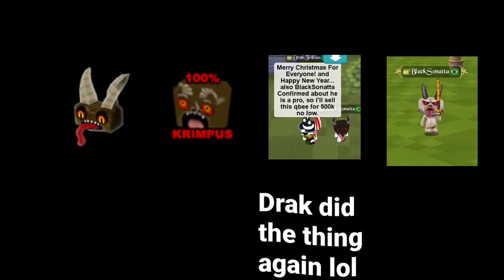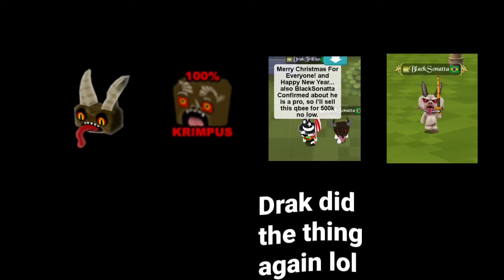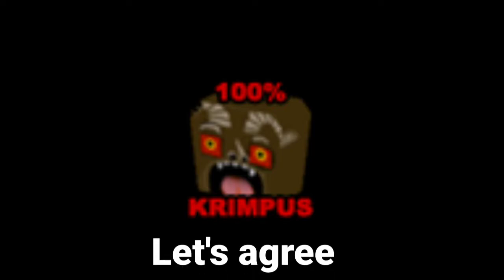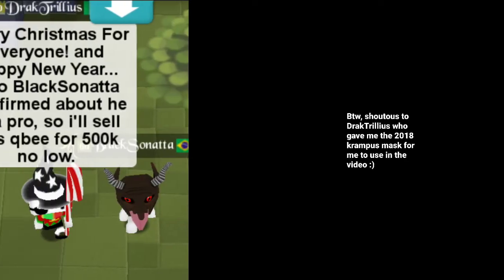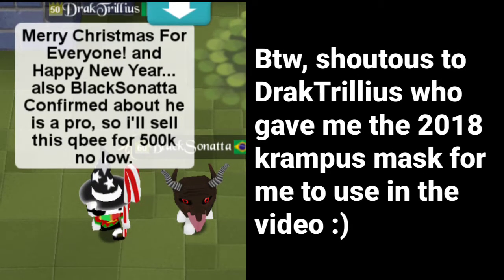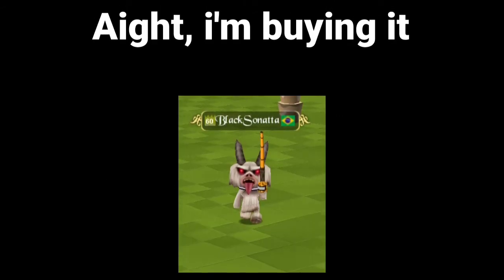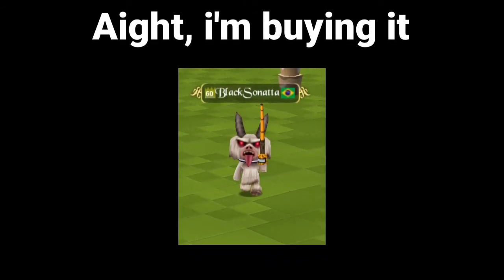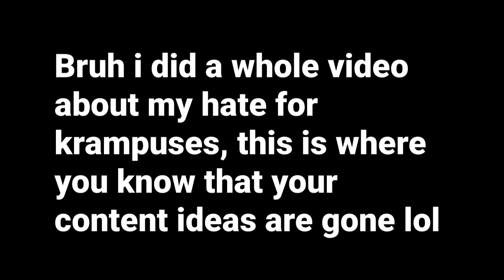My problem with krampus